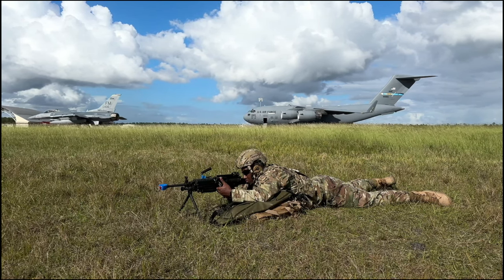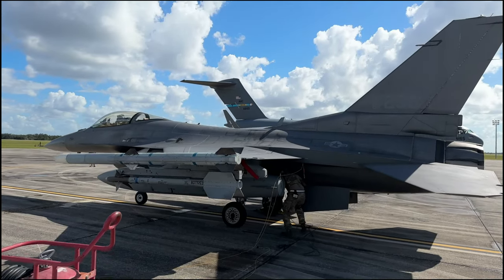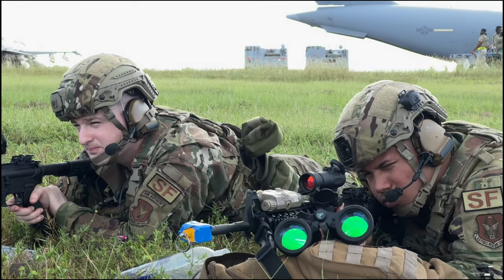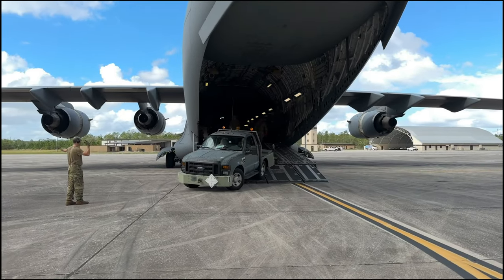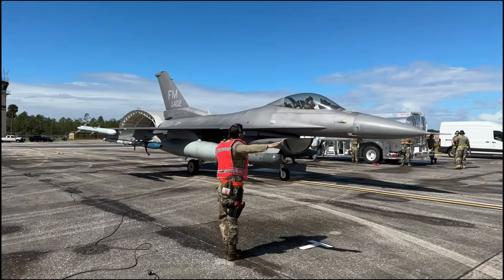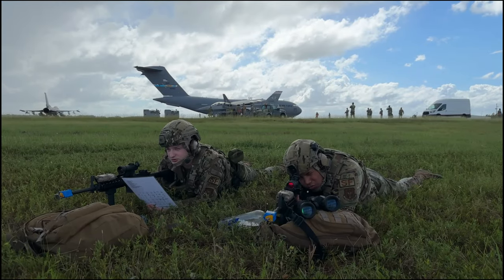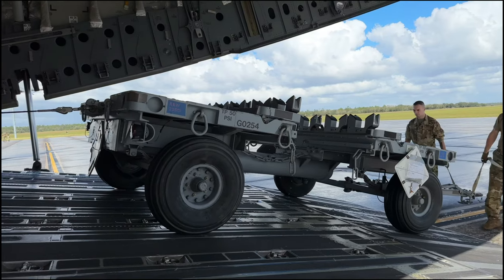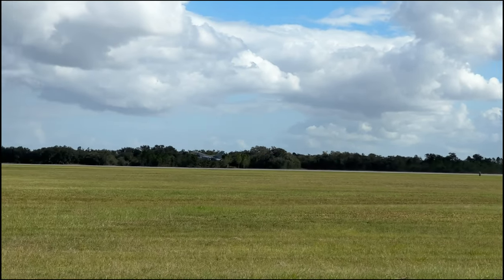Agile Combat Exercise | Golden Gecko | New Advanced Warfare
Airmen from the 482nd Fighter Wing took part in an agile combat exercise called Golden Gecko. Agile combat tests the innovation and grit of the Airmen and trains them for a new advanced warfare.

Golden Gecko
FL, UNITED STATES
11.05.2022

 They loaded up a C-17 with tools, armament, mechanics, and security personnel and traveled from Homestead Air Reserve Base to Avon Park's Arbuckle Field in Florida. Only using the personnel and tools that were brought from Homestead, the Airmen had to refuel, rearm, and redeploy 4 F-16 Fighting Falcons quickly. While all this was happening, another group of Airmen created a protective layer around the whole operation to ensure that both the personnel and equipment had 360 degrees of protection. After the fighters took off, all equipment and personnel had to be quickly loaded back into the C-17 Globemaster III and returned to Homestead.

Film Credits: Video by Tech. Sgt. Lionel Castellano and Tech. Sgt. Paul Cook
482nd Fighter Wing